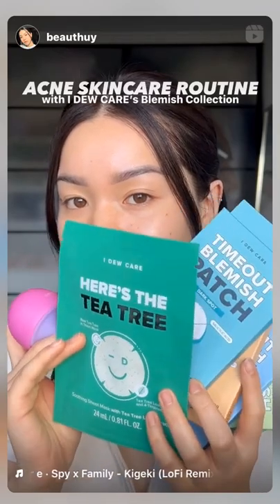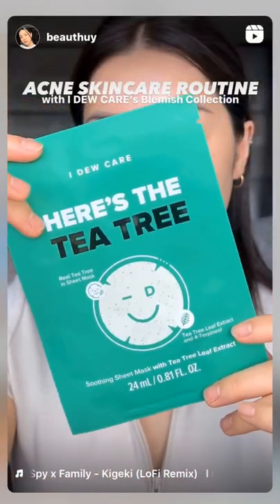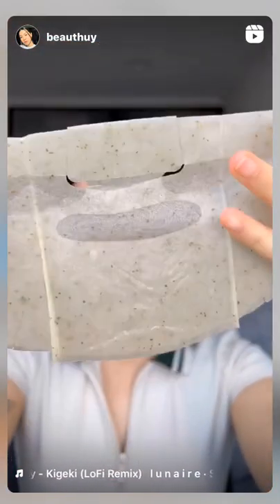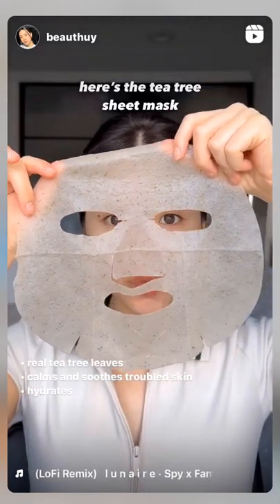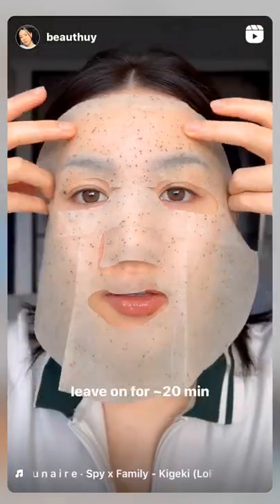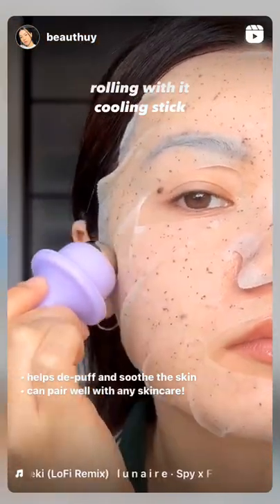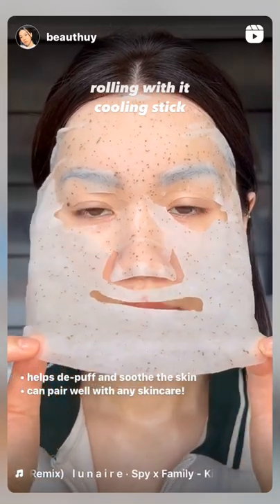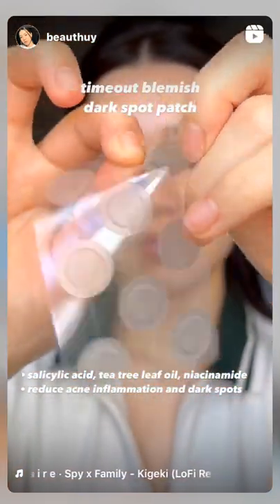Mask for oilskin